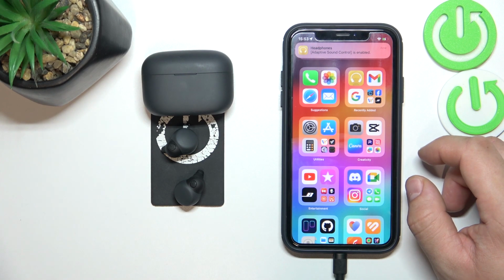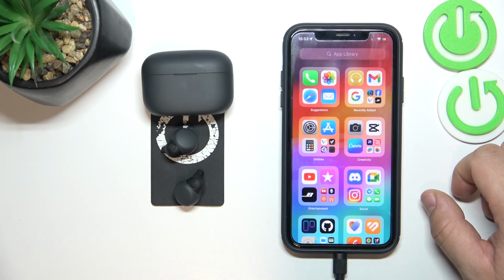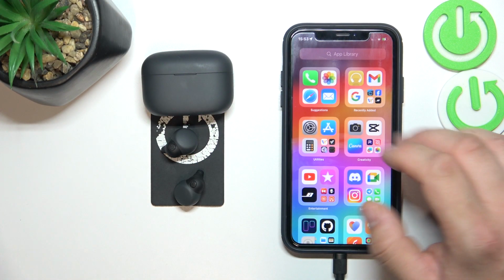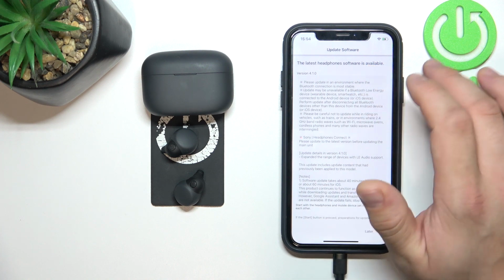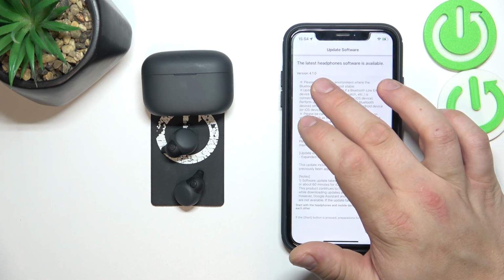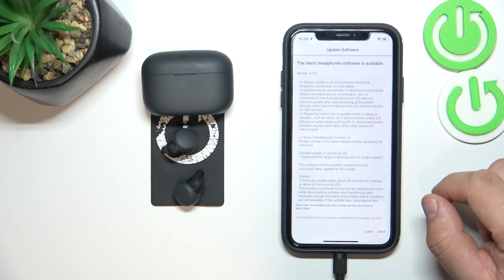How to Check Software Version and Update on SONY LinkBuds S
Find out more about SONY LinkBuds S:
Keeping your SONY LinkBuds S up-to-date ensures you have the latest features and improvements. We will show you how to use the SONY Headphones Connect app on your phone and how to find info about software version. Visit our YouTube channel if you want to know more about SONY LinkBuds S.

How to check software version on SONY LinkBuds S? How to check info about software on SONY LinkBuds S? How to find info about software version on SONY LinkBuds S?